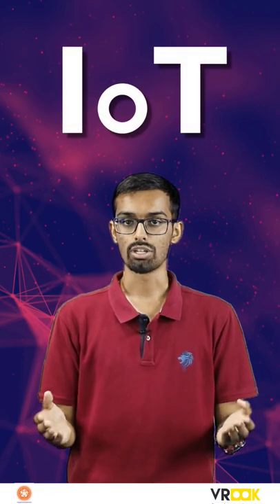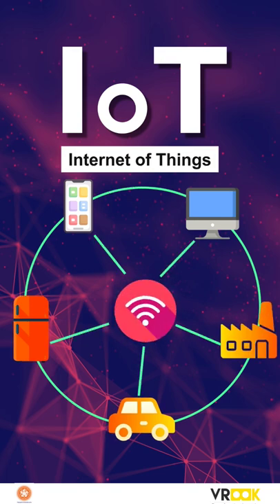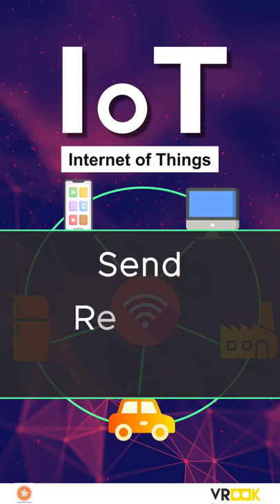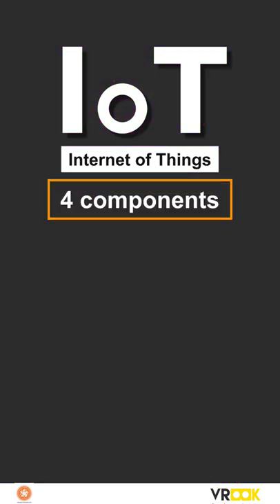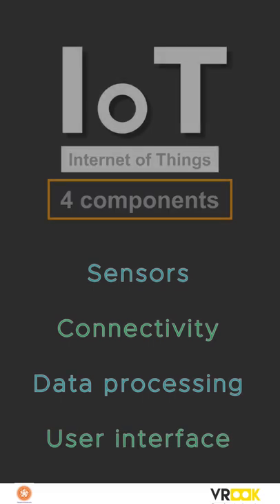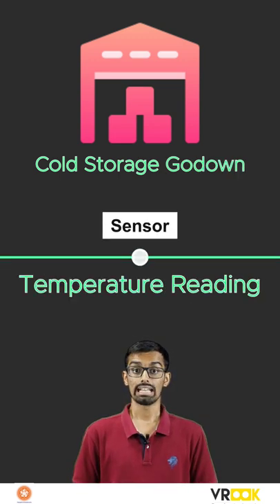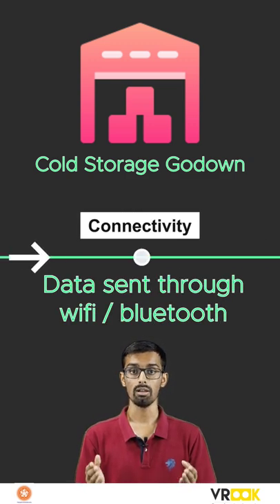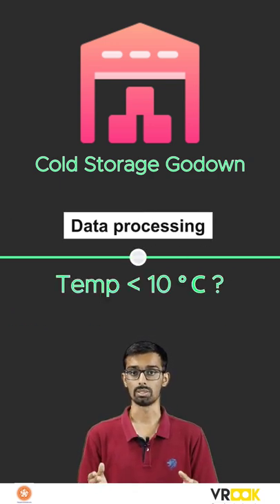What is IoT? Explained in a Minute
Have you seen the TV series "Black Mirror"?
If Yes, then you would have seen to what extent IoT can grow in the near future

If not,
Let's understand it through a simple example.

IoT has
➡️ Sensors
➡️ Connectivity
➡️ Data processing
➡️ User interface

The whole world will be connected to the internet in a very short time from now ( don't know if it's good or bad)

But are you ready for that future?